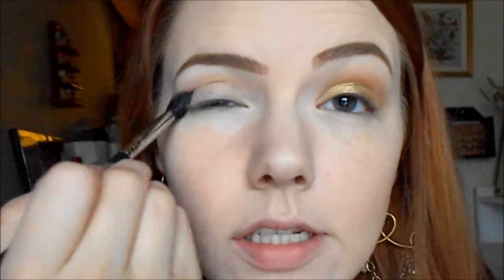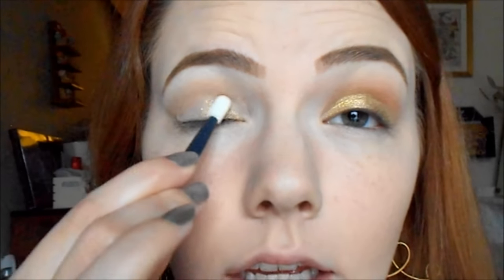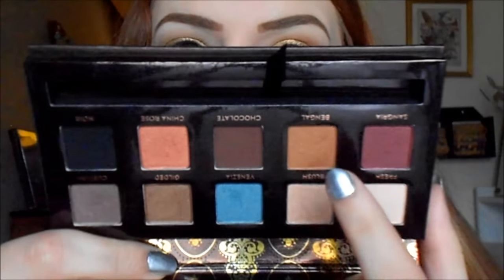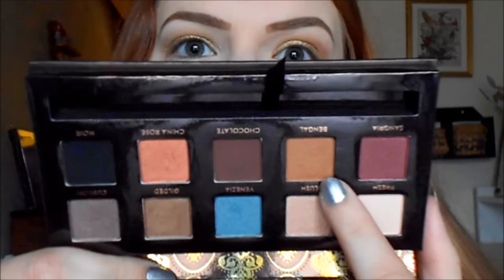My Go To Holiday Look 2015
Products used:
Milani Eyeshadow Primer
Milani Bella Eyes in Bella Cappuccino
(w/ Sigma E40 Tapered Blending Brush)
elf Glitter Primer
Colour Pop Eyeshadow in Get Lucky
(w/ Ulta Sponge Tip Applicator)
Anastasia Eyeshadow in Bengal
(w/ Sigma E25 Blending Brush)
Beauty Junkies Tapered Blending Brush
Wet 'N Wild Eyeshadow in Brule
(w/ Sigma E45 Small Tapered Blending Brush)
Essence Waterproof Eyeliner Pen
(w/ Sigma F05 Small Contour Brush
elf Studio Blush in Berry Merry
(w/ Sigma F15 Duo Fiber Blush Brush)
MAC Extra Dimension Skin Finish in SUperb
(w/ Real Techniques Setting Brush)
Maybelline Creamy Matte Lipstick in Divine Wine

What I'm Wearing:
FOUNDATION- Estee Lauder Double Wear in 1N1 Ivory Nude
BROWS- NYX Micro Brow in Taupe, Lorac Take A Brow Kit in Blonde & NYX Tinted Brow Mascara in Blonde
NAILS- OPI DS Radiance